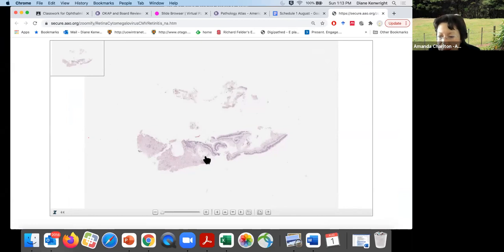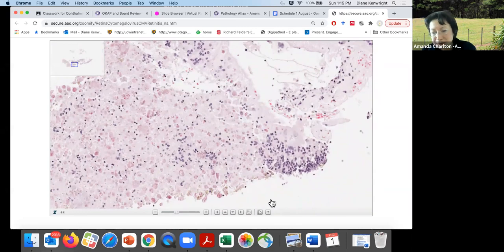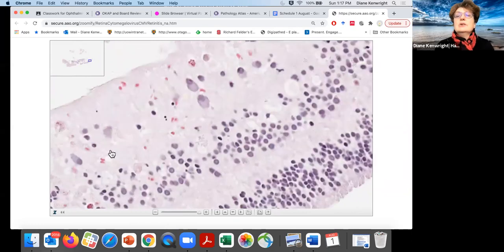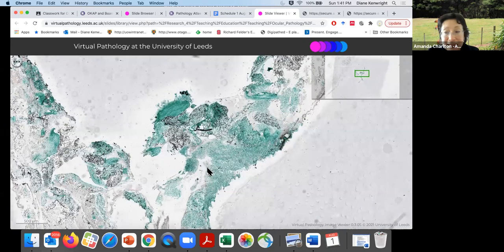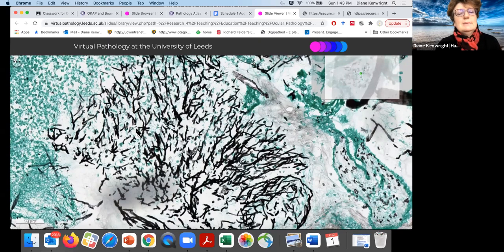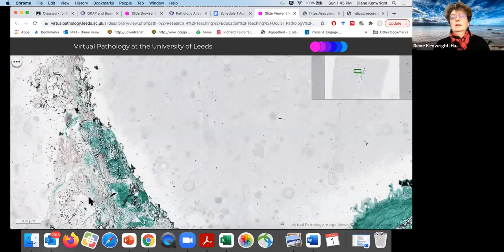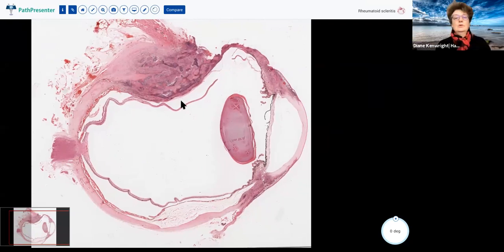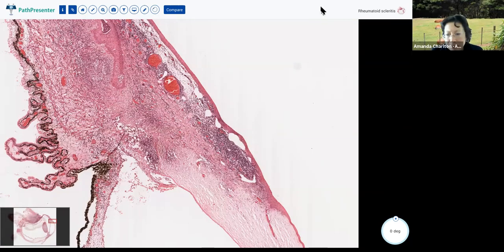1 August part 3